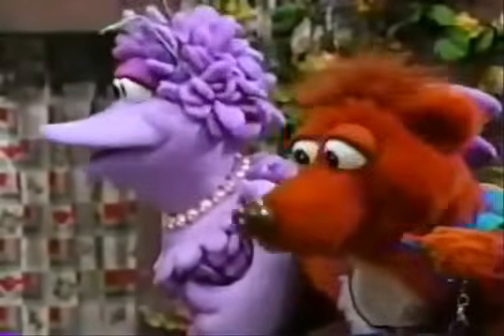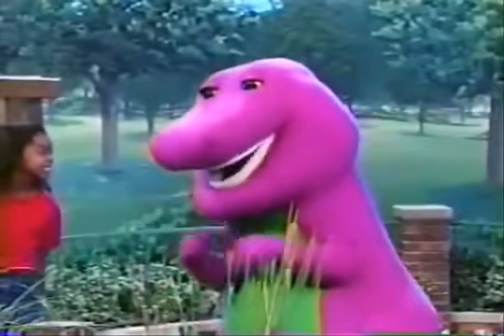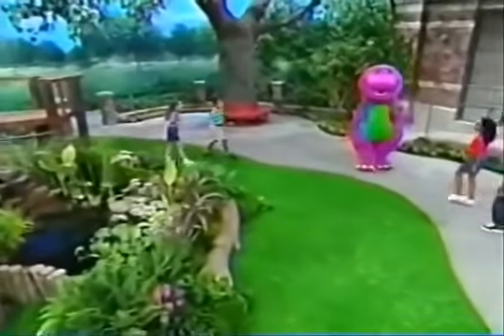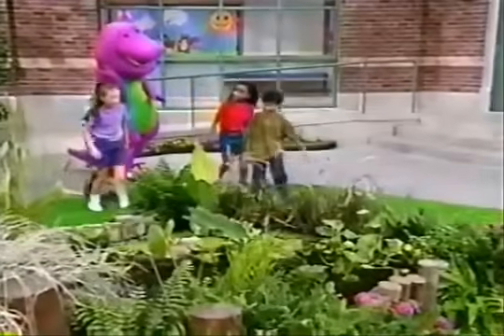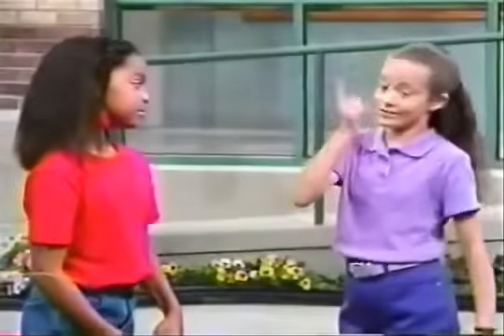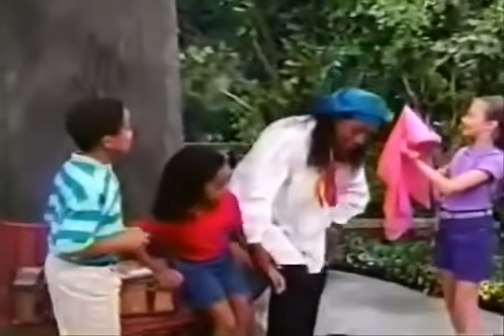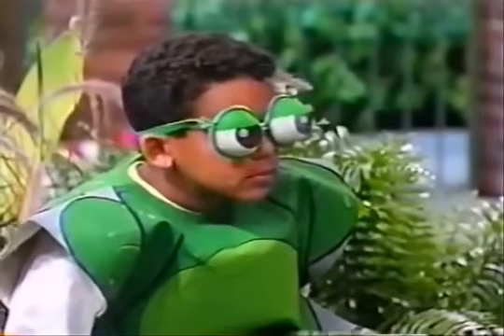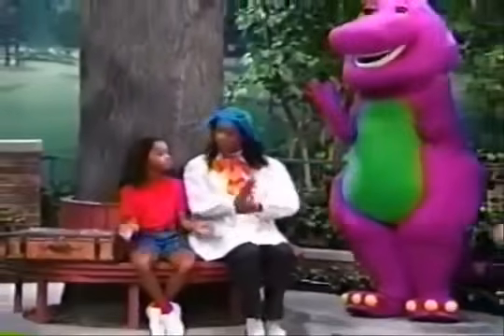Barney & Friends: Season 4: Once a Pond a Time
Keesha, Danny, and Curtis learn all about tadpoles and frogs while helping Kristen move her pet frog to a temporary new home, "a pond" on the playground. Stella tells a story of "The Frog Prince" (also known as "The Princess and the Frog").

Group: Curtis, Danny, Keesha & Kristen